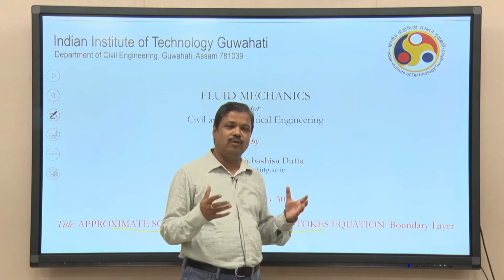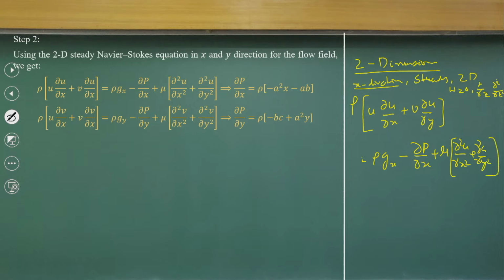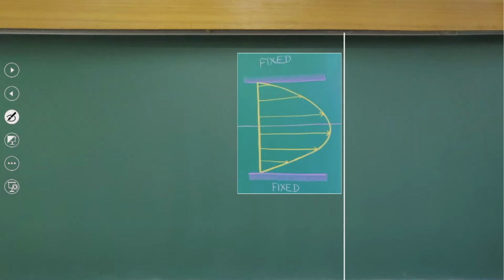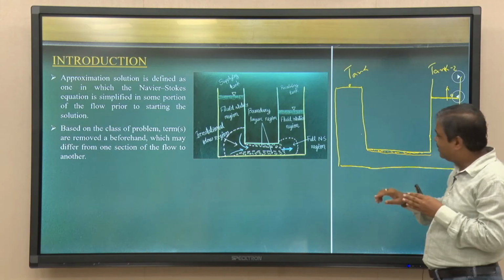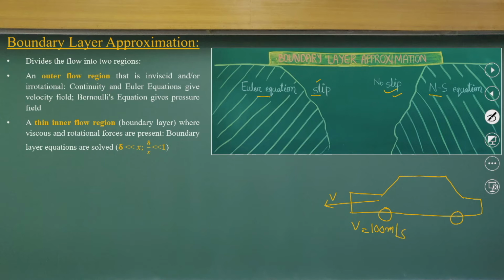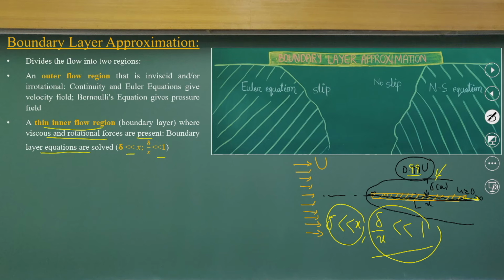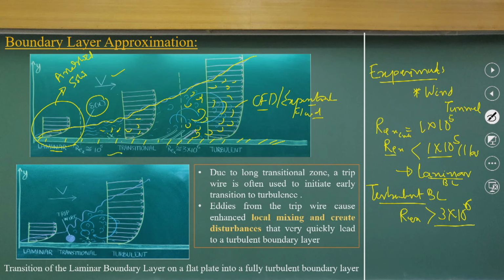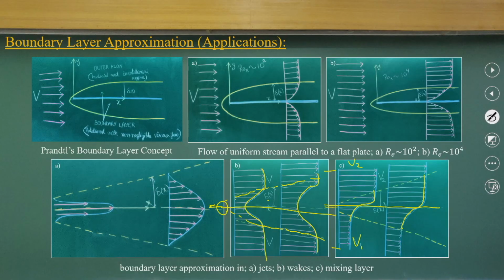Lec 31: Approximate solutions of Navier Stokes Equation: Bounary Layer Approximation